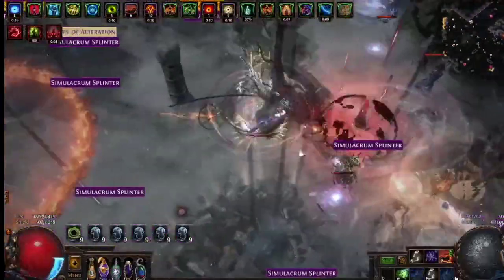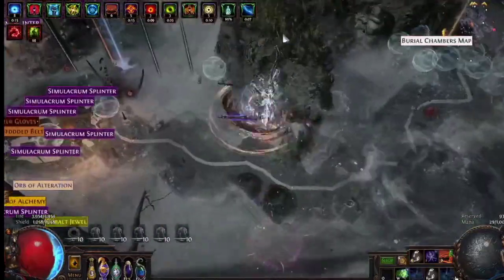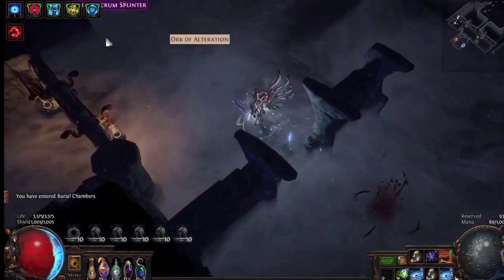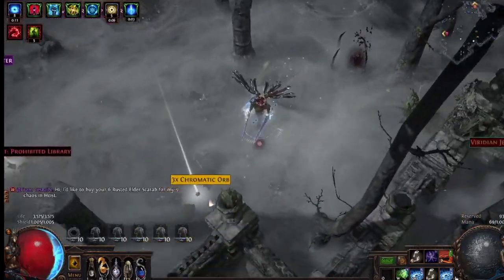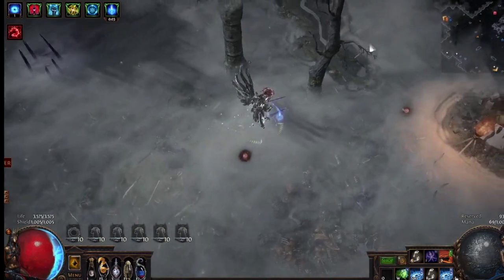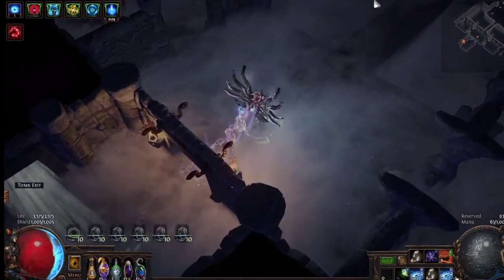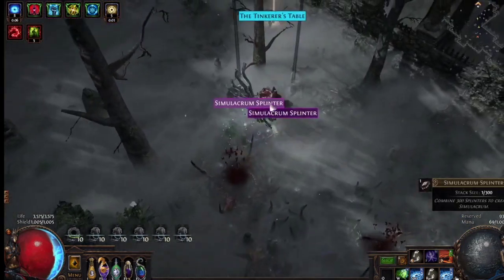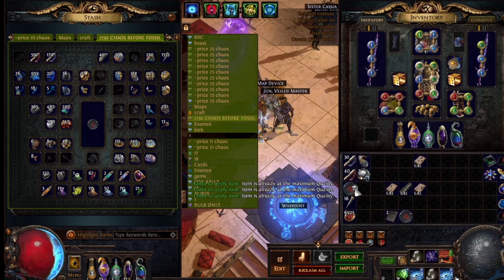Is 100% Delirium Worth it?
I hope you enjoy this video, if you have any further questions make sure to find me at:
Twitch.tv/PersonalJeezus